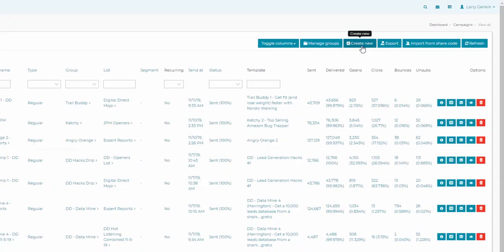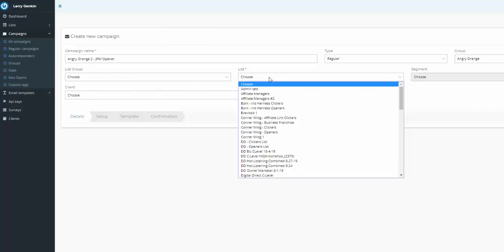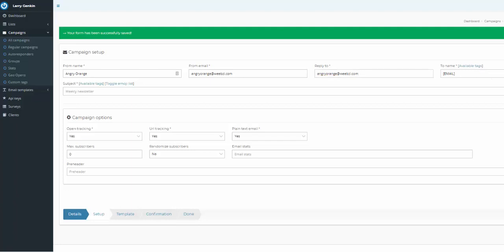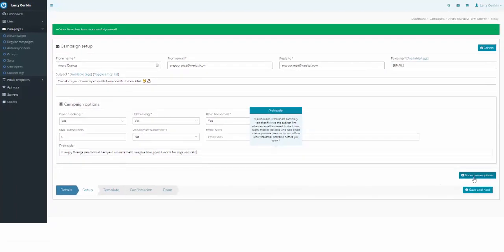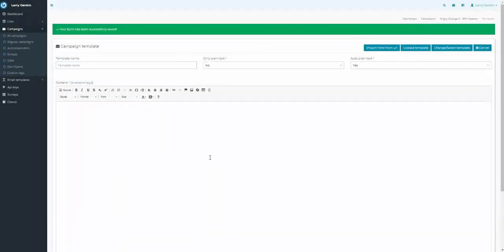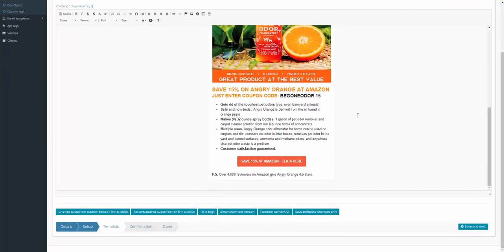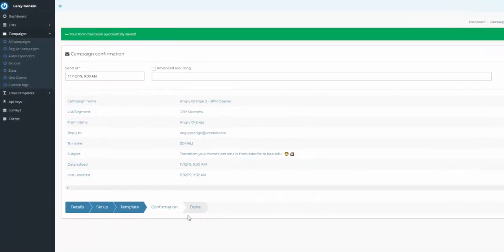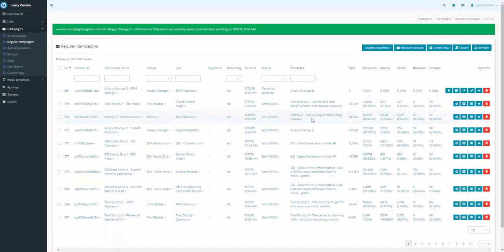Digital Direct Email Sending Instructions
Demo video of how to send emails through the Digital Direct email software.